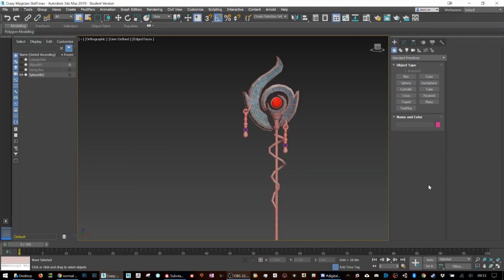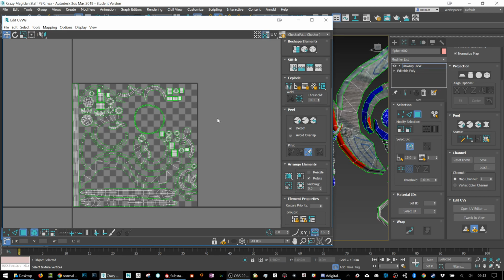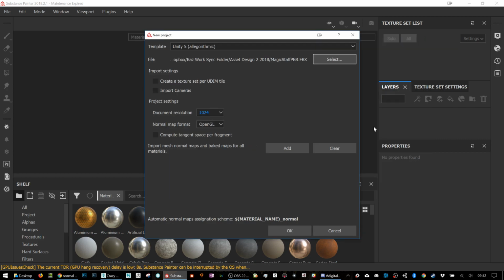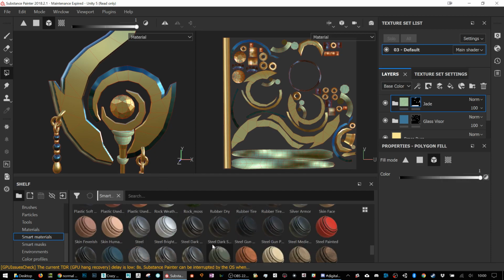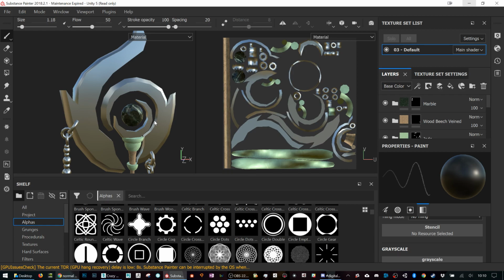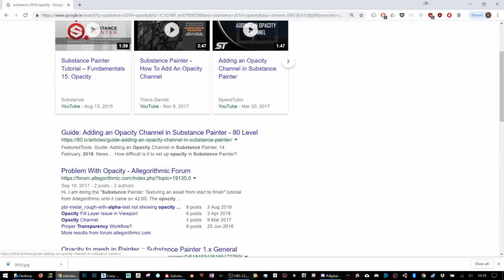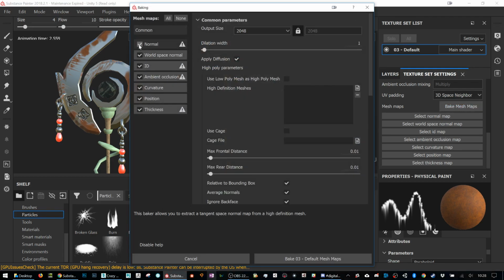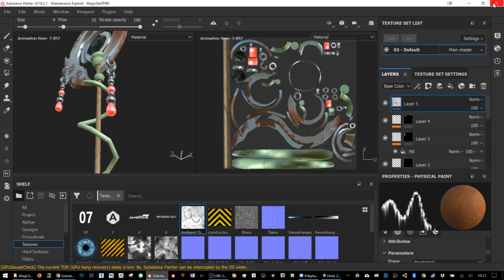Asset Design Week 8: Substance Painter